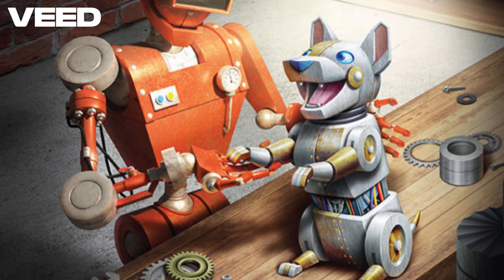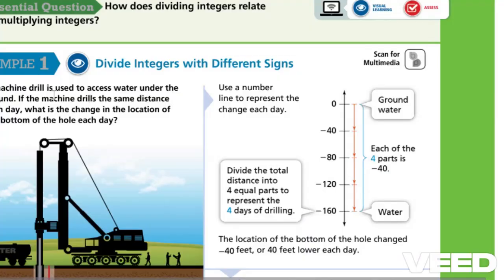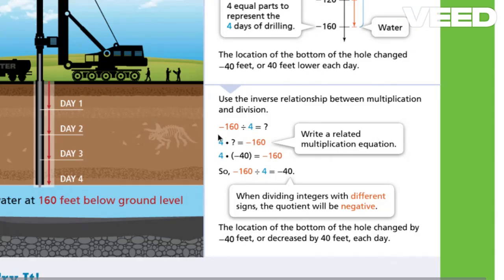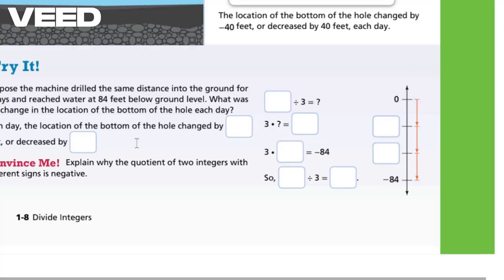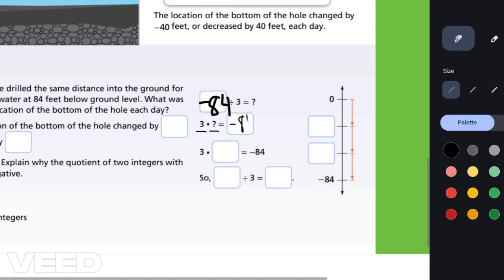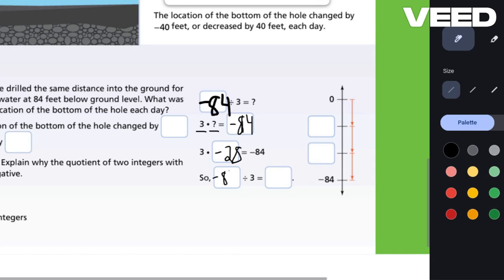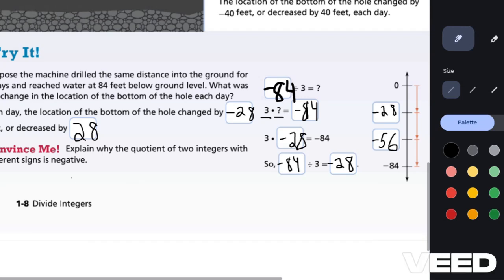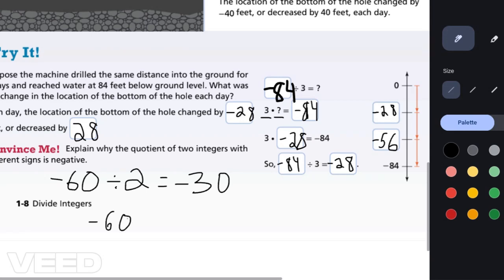Grade 7 [Math] Page 54